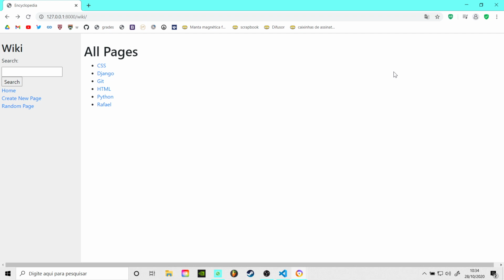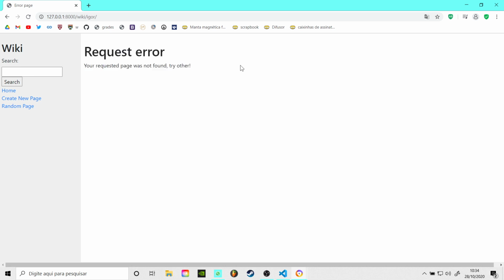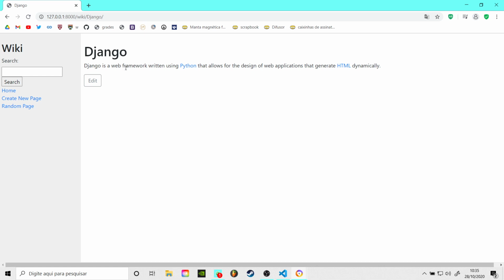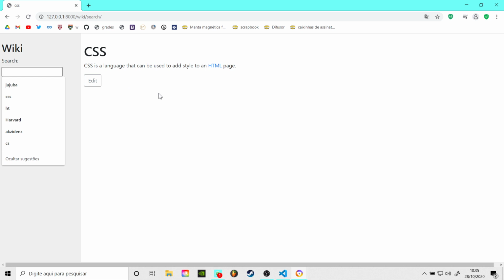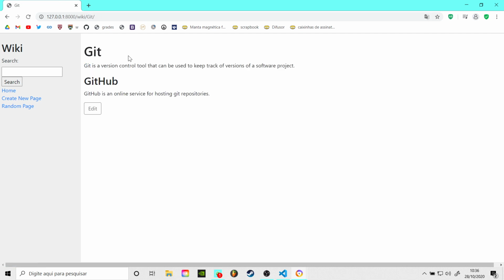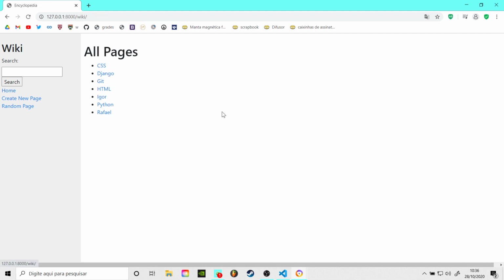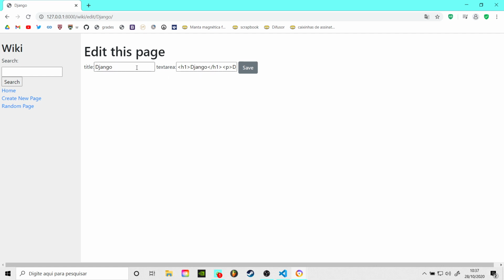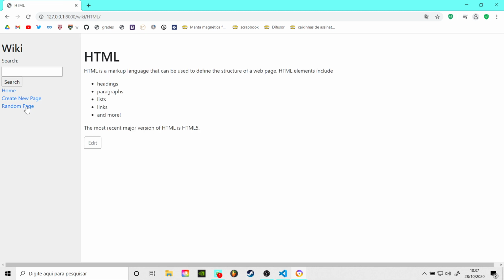CS50W PSET 1 - PROJECT WIKI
00:00 Introduction
0:17 Entry Page
0:57 Index Page
1:28 Search
2:14 New Page
3:07 Edit Page
3:50 Random Page